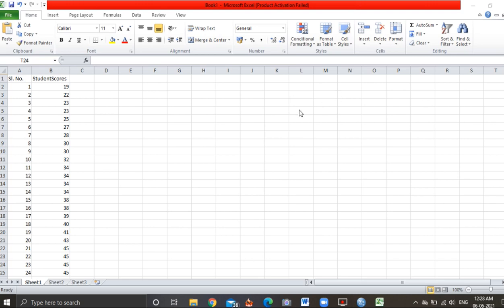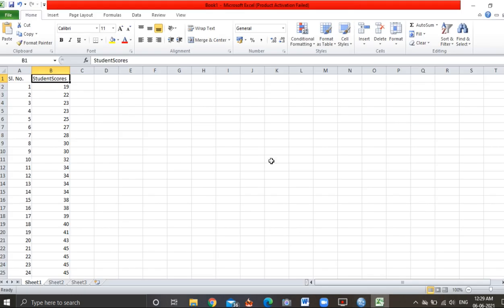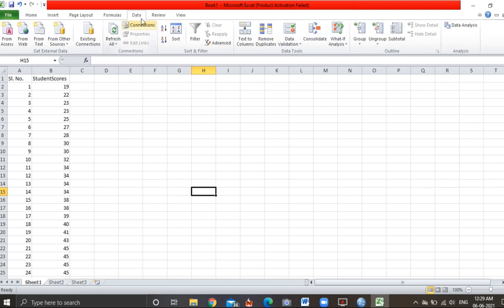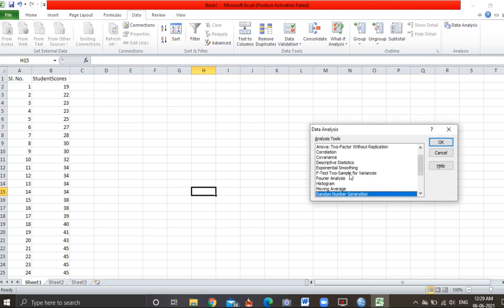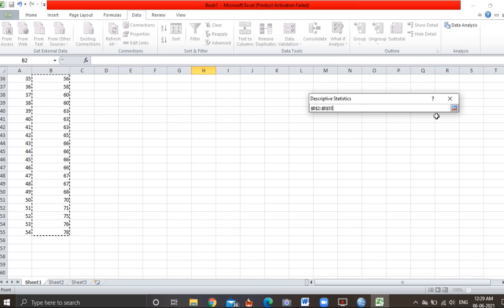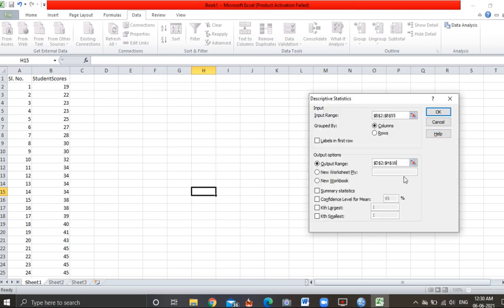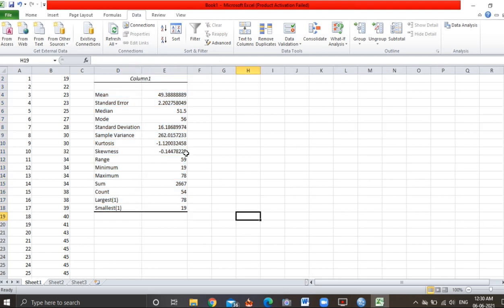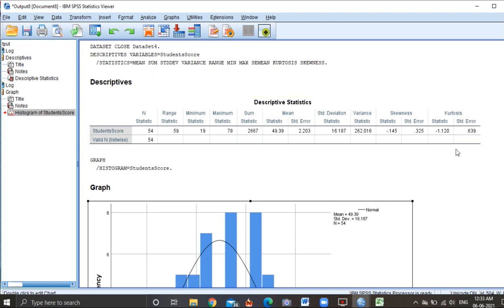Compute Central tendency in EXCEL & SPSS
Learn how to compute Descriptive Statistics using both EXCEL & SPSS